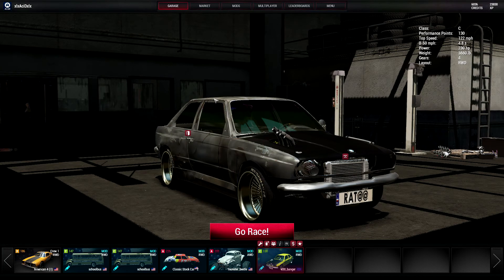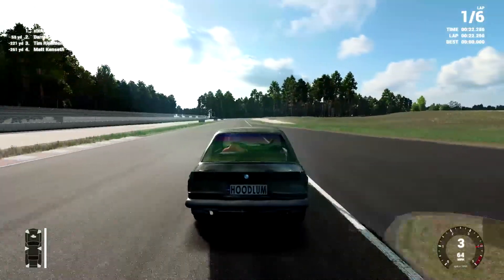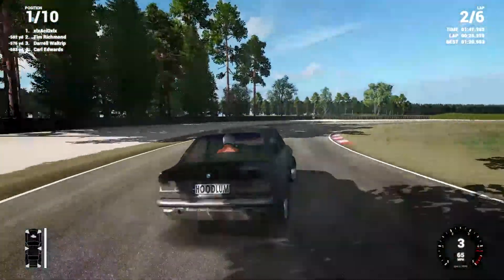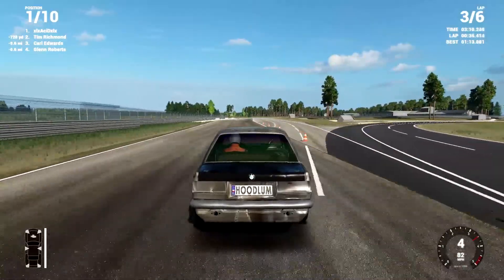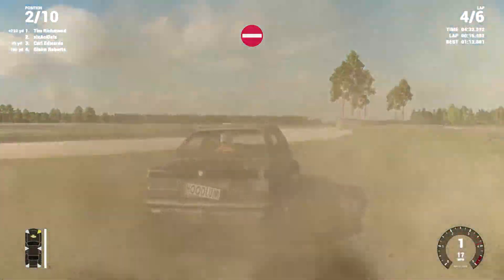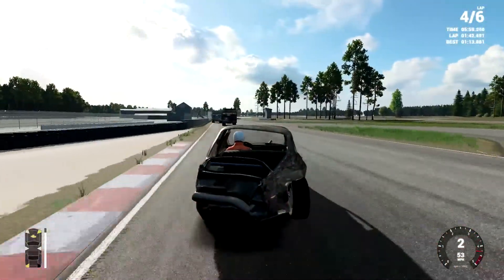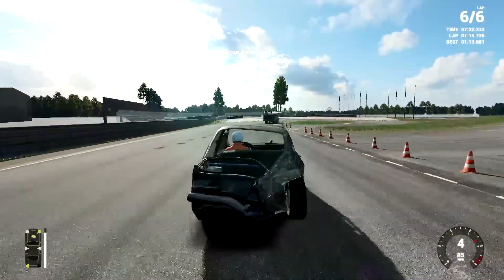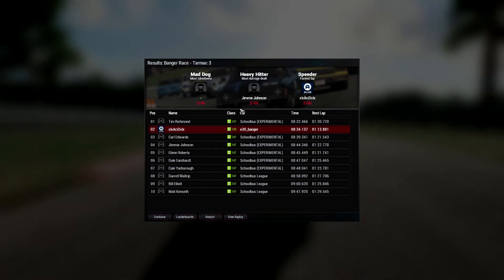Next Car Game: Wreckfest | Episode #19 | V30 Banger Racing (Ratfest Car Pack)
Join me for Episode #19 of Next Car Game: Wreckfest, where we race the V30 Banger against busses!

.:[  Connections  ]:.